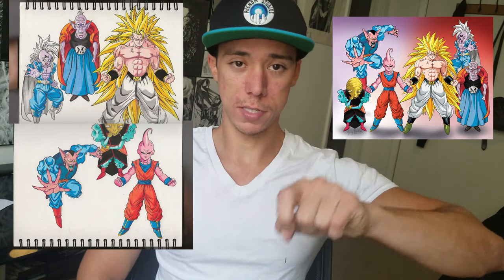Schoolism Vlog: Week 11! Staying Focused!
Had a pretty solid week of drawing every day! Been consistently been watching the lessons and drawing and that's the way I like it. Check in with me to see what I drew and my trials through the week :)